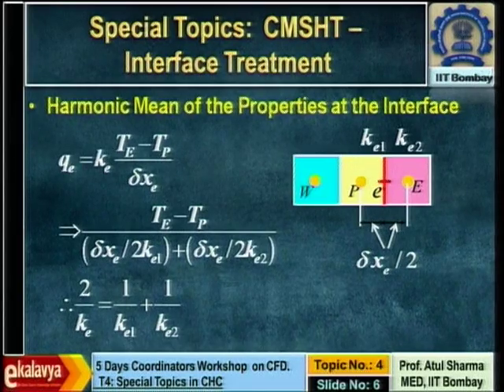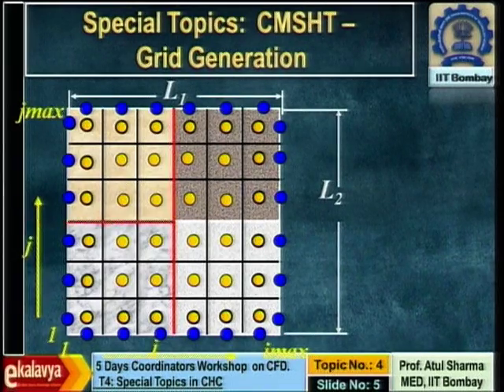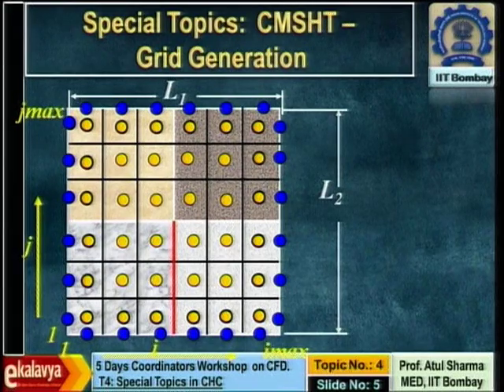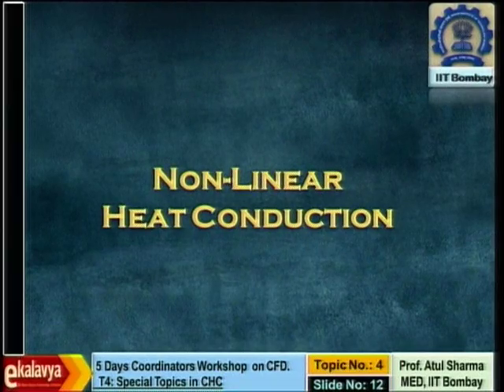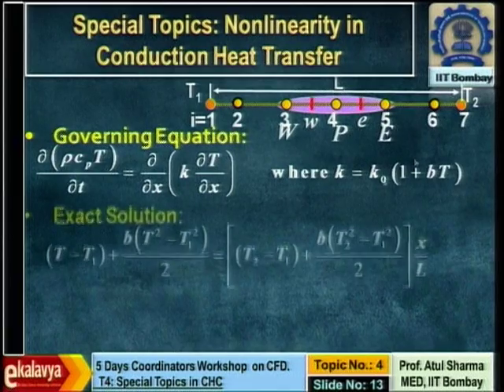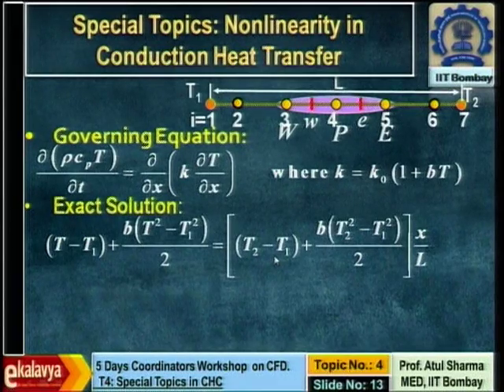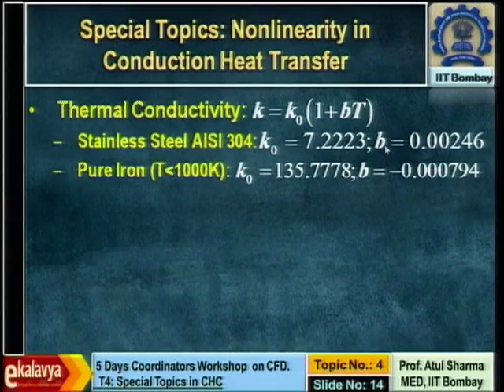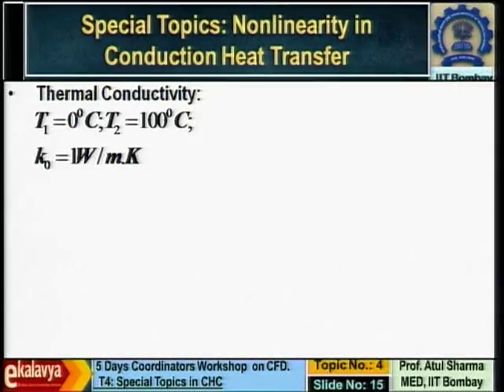CFD C L10 Special Topics in Computational Heat Conduction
This is 10th session of Computational Fluid Dynamics workshop arranged for coordinators. It was delivered by Prof. Atul Sharma from IIT Bombay.

In this session he talked about computational multi-solid heat transfer, CMSHT - grid generation, interface treatment, non linearity in conduction heat transfer and answered some questions from participants.